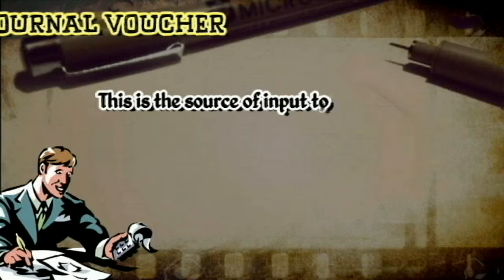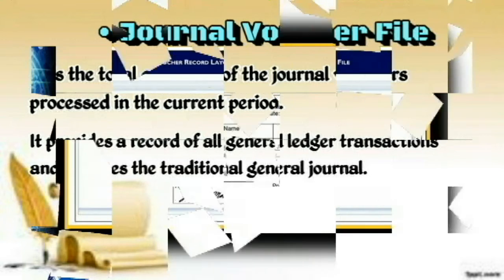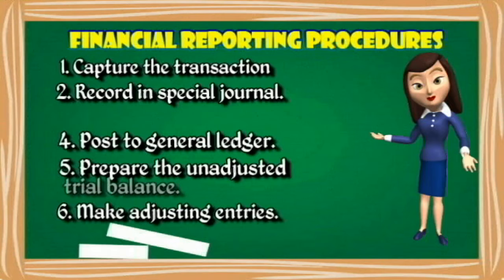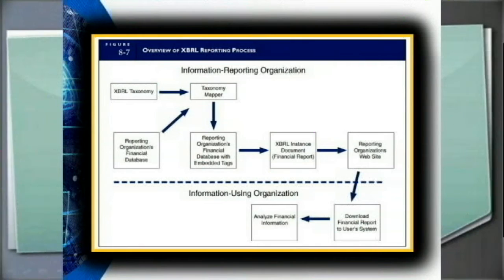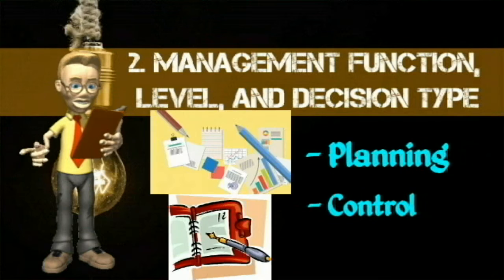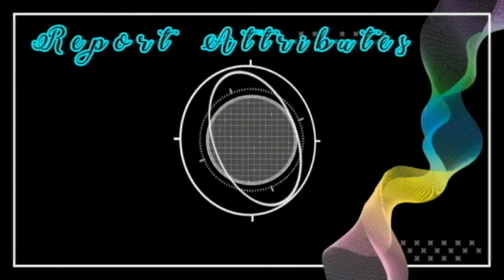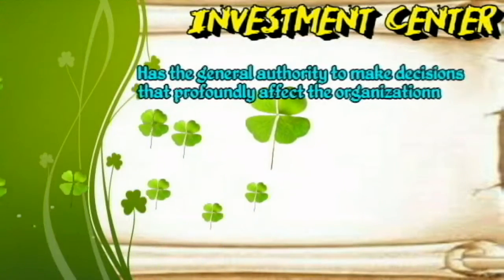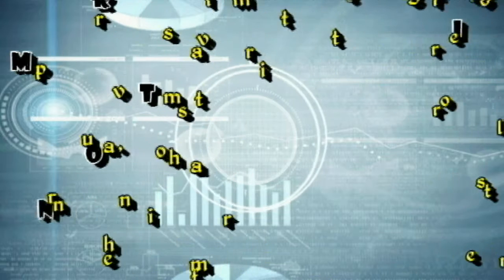Financial Reporting and Management Reporting System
Group Project of:
     Reniel Shim Babao
     Mariel Beatriz
     Anne Pauline Paulo
As a requirement for Accounting Information System